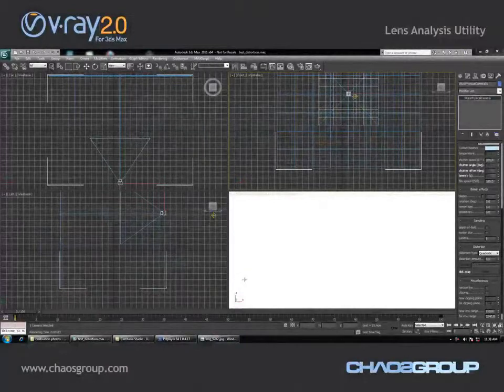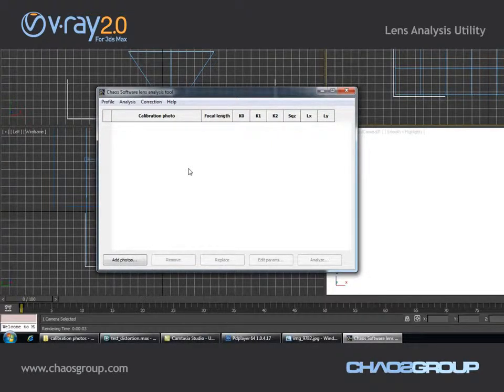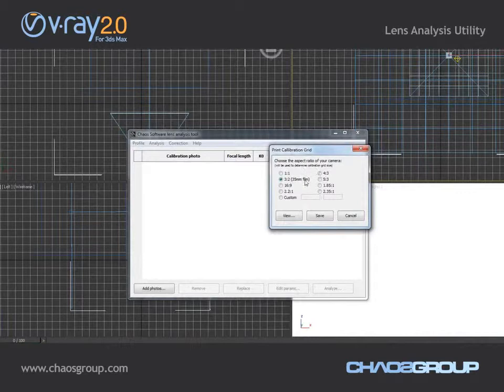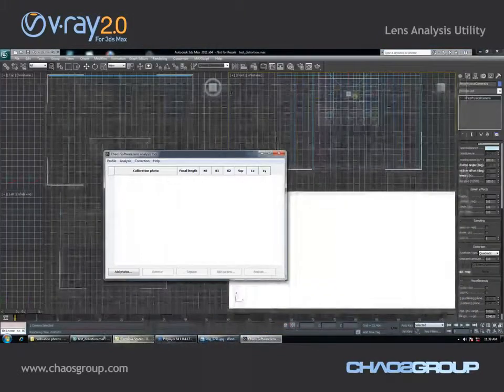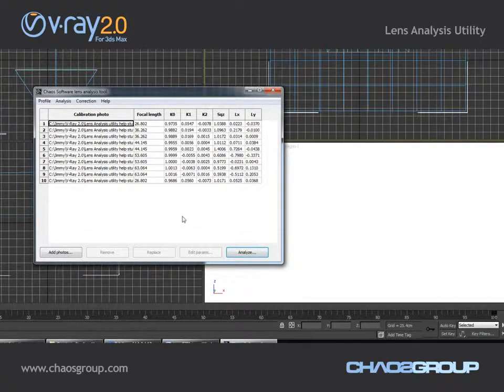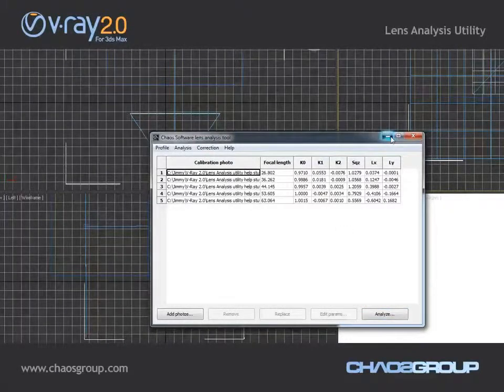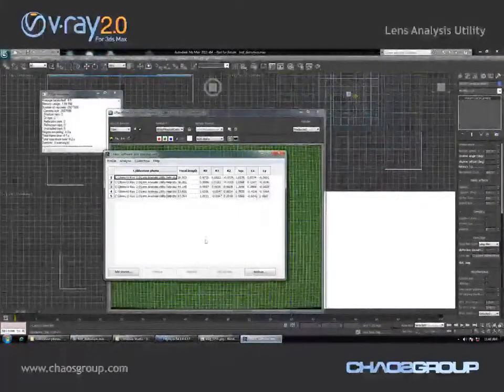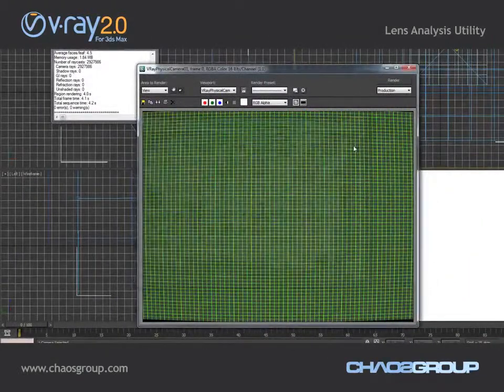V-Ray 2.0 for 3ds Max - Lens Analysis utility help stuff.mp4